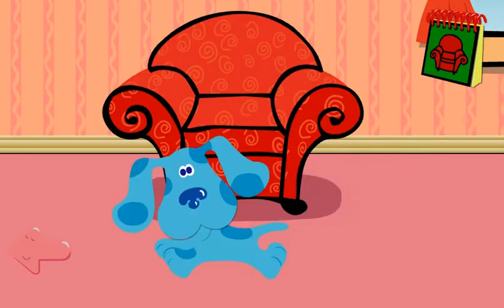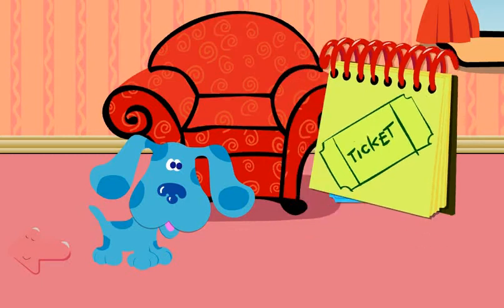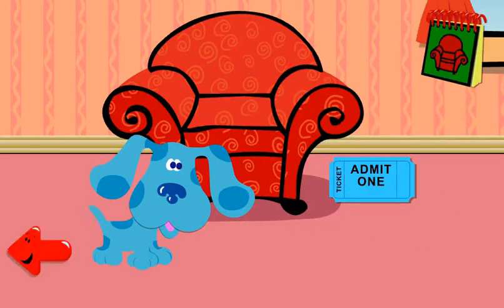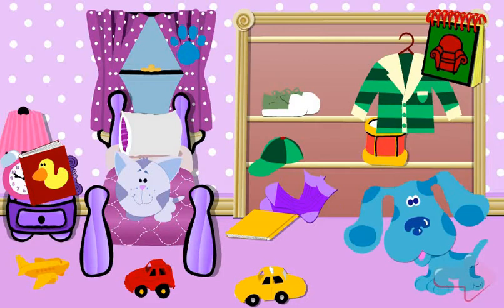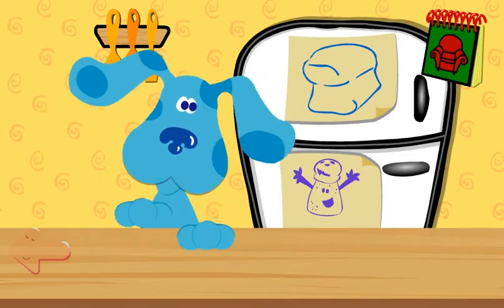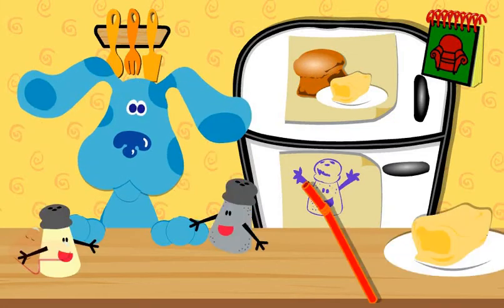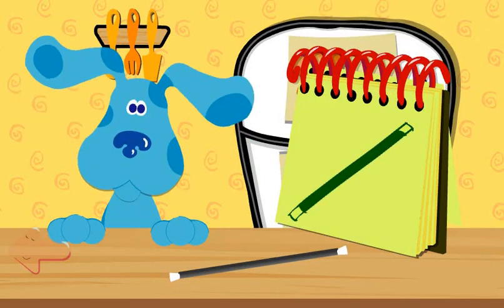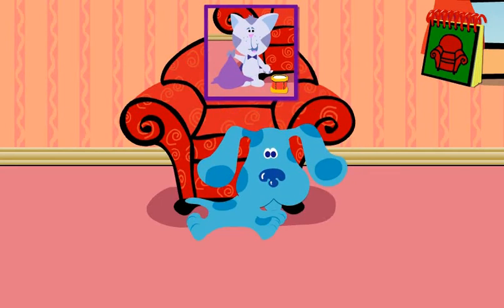BLUE'S CLUES PERIWINKLE'S DISAPPEARO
Can you uncover all the hidden clues in the Periwinkle's Disappearo game? Blue's neighbor is a very outgoing kitten, and he has a plan for today. To find out what he wants to do, you must help the cute puppy find all the hints. Get ready to play detective and find out Periwinkle's secret together with your buddy!

Let's explore the area and uncover the mystery! Your job is to help Blue find the three clues until she can solve the case. This is why you must check every corner, try all the items, and note all the findings in your trusty notebook. Are you confident you can solve the case at the end of the day?
It's time to begin the search! Thankfully, you can solve the mystery with just a few clicks of your mouse. Tap on the arrows to move from one room to another, then click on each item to pick it up. Can you put all the objects together and discover what Periwinkle wants to do?

Being a detective is not an easy task because there are so many clues to find! What could the mysterious ticket be hiding? As you uncover more hidden items, you will start to understand the kitten's plan. Just make sure to write down the hints in your handy dandy notebook because you don't want to forget anything!

The first stop of the day is Periwinkle's room. The kitten is practicing his tricks, but the whole area is a mess! Can you find the missing item among the chaos and discover the clue? Once you have the hidden object, it's time to move on to the next spot!

There is another task waiting for you in the kitchen. Click on the pictures, then find the items that match the mailbox and bucket. Once you get the answer right, all you have to do is look at the objects you've found and see what they have in common. After that, Periwinkle's plan will be clear as day!

Can you figure out Blue's clues? There's no time to waste, so begin the search and find out what your friend wants to do!

Kid's Learning Network is here to give your little ones the education they need at an early age. From ABCs to 123's we have it covered. As a thank you for your support we will be hosting random giveaways.

Tags used:
blues clues
blues clues and you
nick jr
preschool learning
kindergarten
preschool
for toddlers
for baby
nick jr blues clues
kids play
full episode
blue skidoo
kids education
kids entertainment
puppy